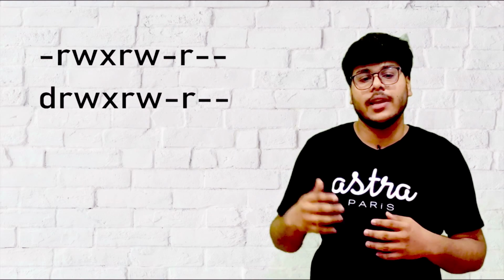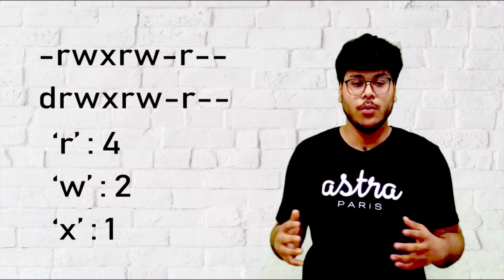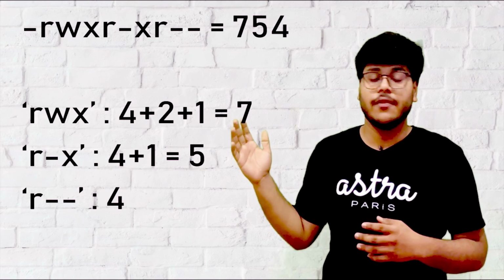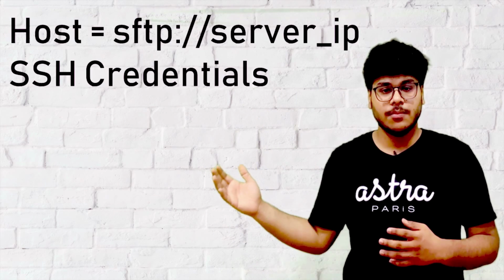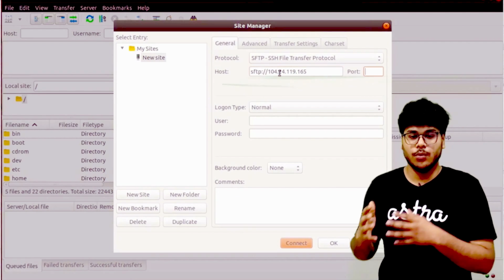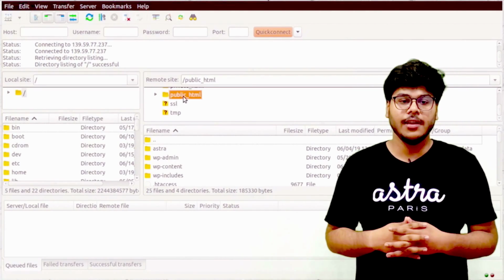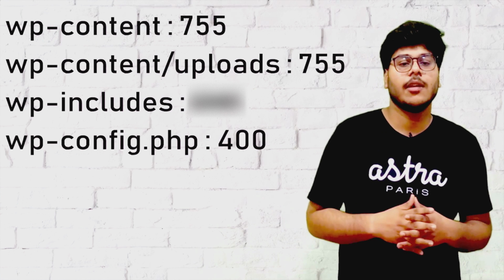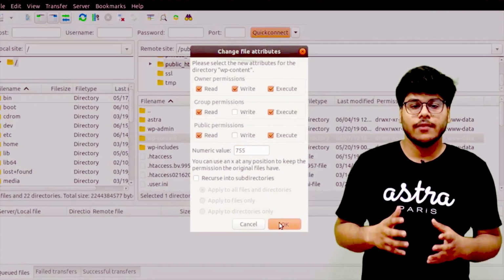4Set correct Wp file permissions